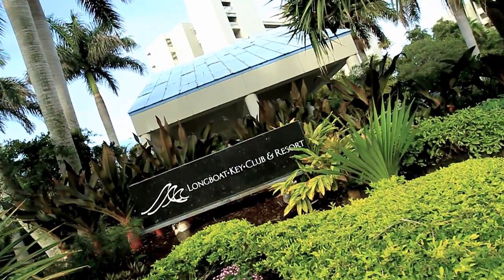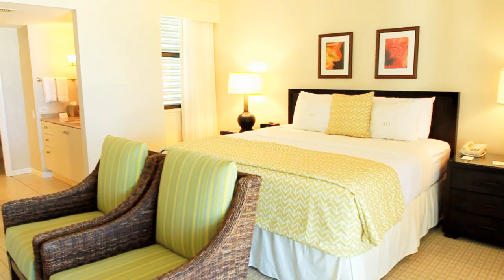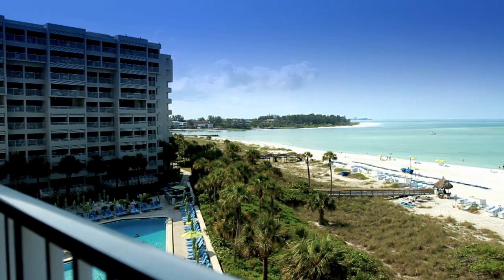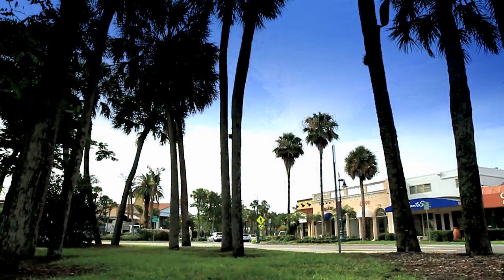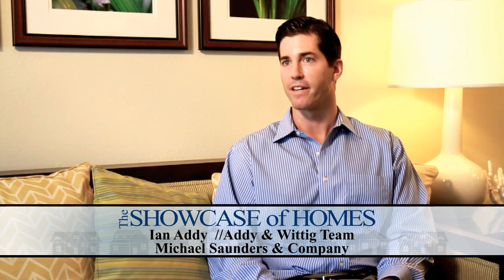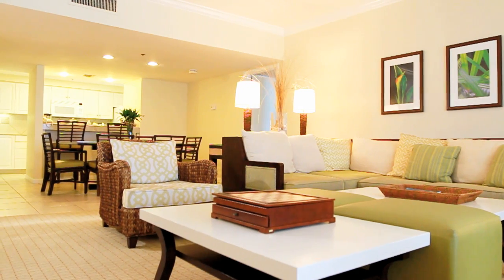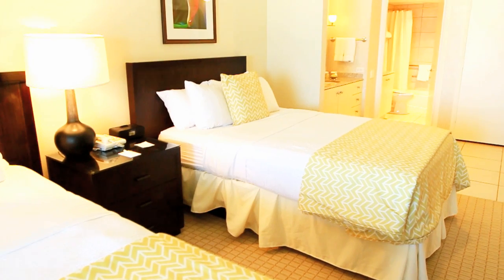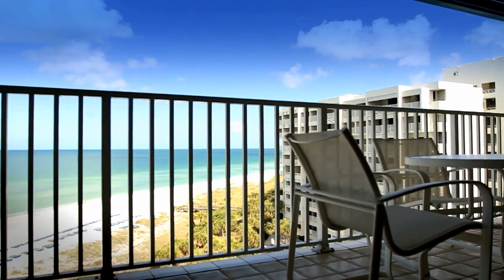The Longboat Key Club, Longboat Key, FL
The Longboat Key Club is a world famous resort right on Longboat Key, Florida. You can rent or own here.  There is golf, tennis, swimming and the beautiful scenery right on the Gulf of Mexico. Gail Wittig and Ian Addy from Michael Saunders and Company are our tour guides as we learn more.